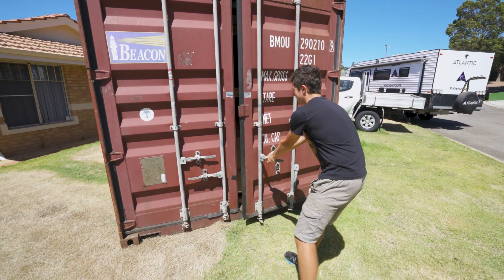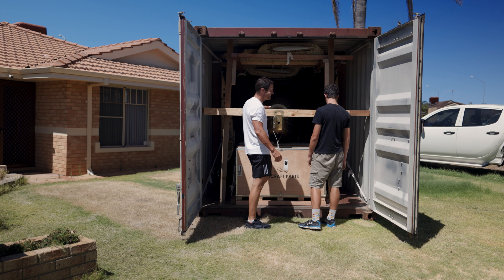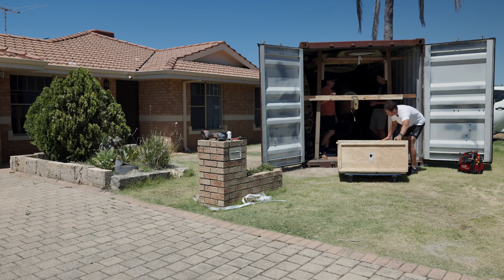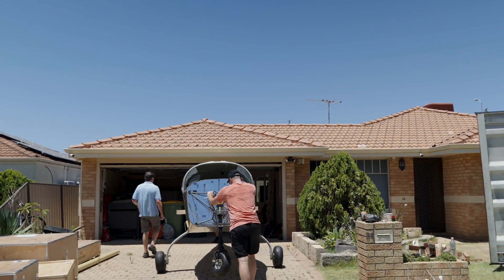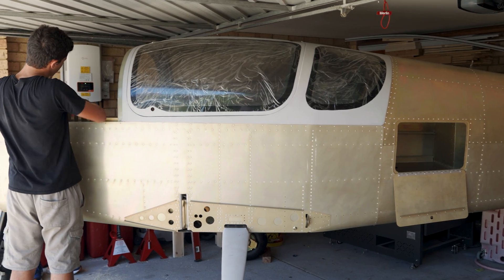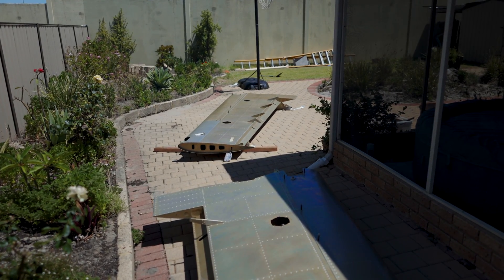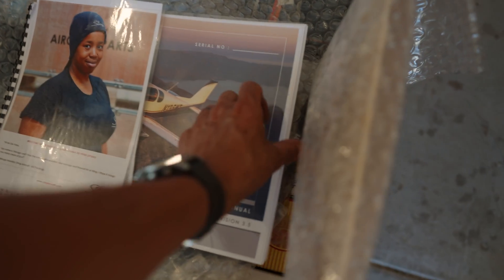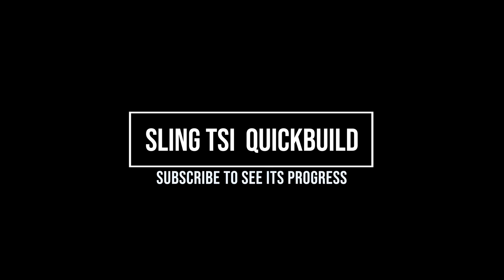You can build your own AIRPLANE? P1 (Sling TSI Quick build in 4k)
Guess what happened a few moons ago? After diving deep into the homework pool to figure out which aviation adventure to embark on, we finally hitched our dreams to the Sling TSI Quick Build Kit aircraft! 🚀 Hold on to your pilot hats because this is just the beginning of our epic build saga. In this thrilling premiere, witness the grand arrival of the Sling TSI's chariot – the shipping container – and discover the magical unveiling of our soon-to-be-flying wonder! ✈️ Get ready for some serious aircraft awesomeness! 🌟

Cameras:
-Sony ZV-E1 4k Camera
-Insta360 One RS
-Sony A7Rii
-Sony a7iii
-Gopro hero: 10
-Sony a7Riii

Variable ND Filters:
-PolarPro Peter McKinnon VND Edition II (2-5)

Microphone:
-DJI wireless Mic
-Rode Video Mic Pro+

 / lilaussiefam